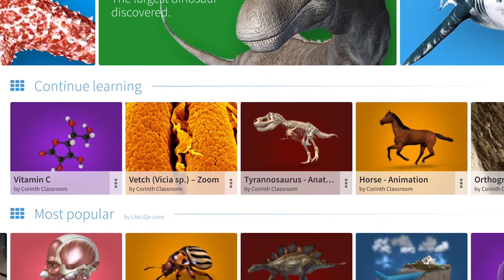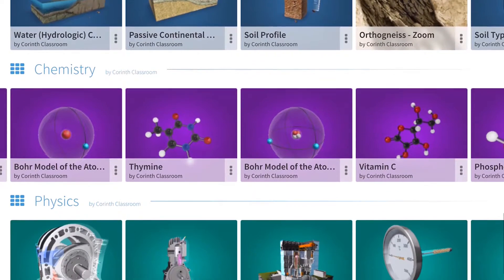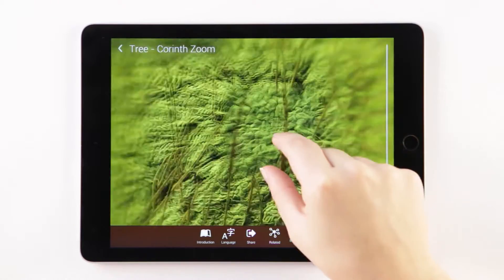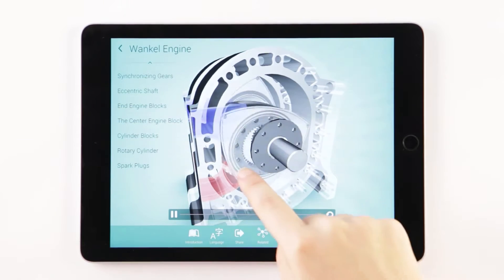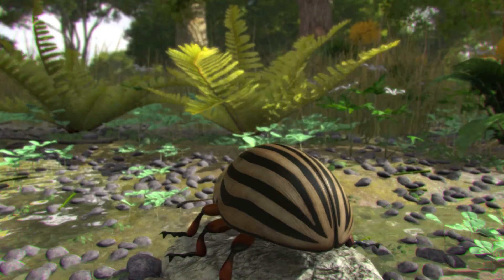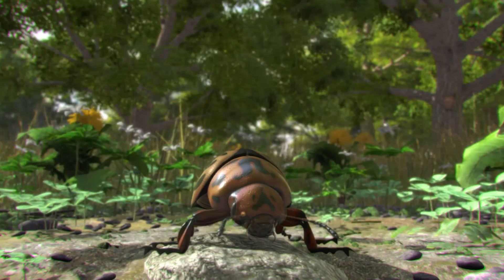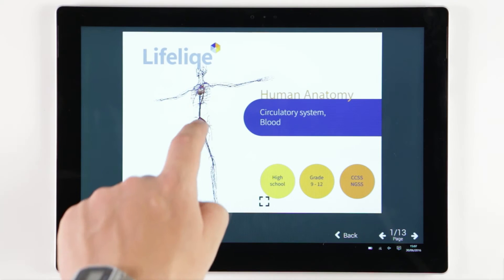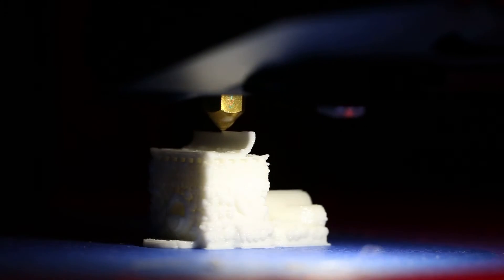Presenting Lifeliqe & Creator: Get to know the visual learning app in 2 minutes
Get to know Lifeliqe in two minutes!

Lifeliqe is presenting a visual learning tool with about 1,000 interactive 3D models in breathtaking quality and detail. For the first time, learners with iOS devices have the chance to exclusively access the professional grade models of Corinth Classroom.

It'll help you to bring your presentations and lesson plans to live with Lifeliqe or get out models to your home or classroom with the Augmented Reality feature.